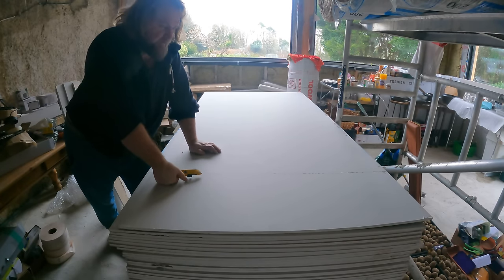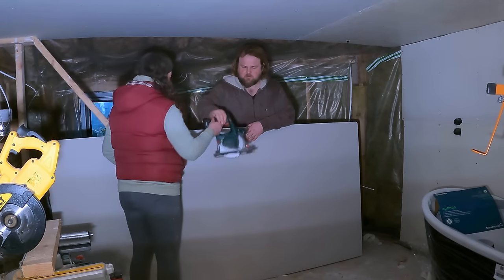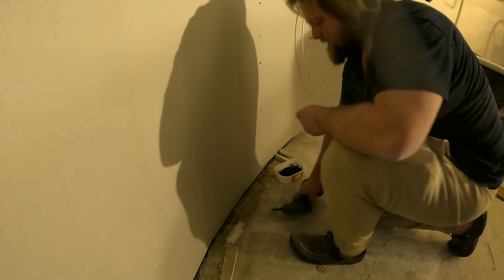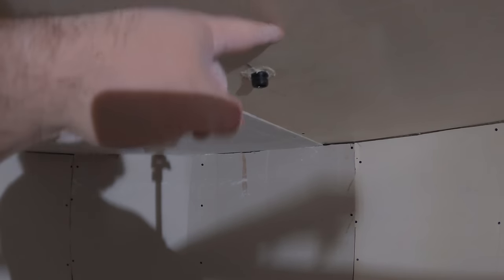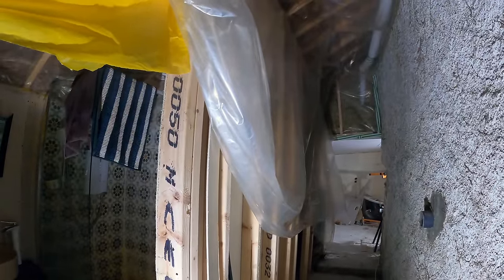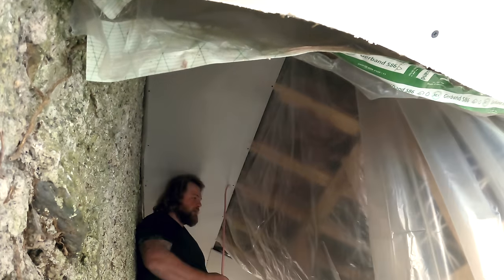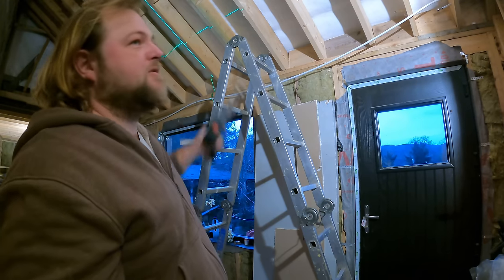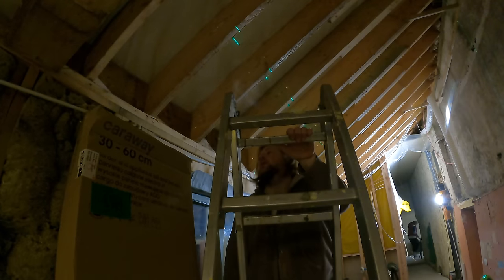Stone walls wreak HAVOC | Farmhouse Bathroom & Bedroom RENOVATION | Irish countryside homestead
Check out our farmhouse renovation as Rob meticulously finishes drywalling the bedroom ceiling, bringing warmth and charm to our once derelict farmhouse amidst the tranquil Irish countryside. With each careful stroke, he transforms the space, blending modern comfort with rustic charm.

Joining forces, Clare and Rob tackle the unique challenge of drywalling the curved wall in the bedroom bathroom, infusing the space with character and history. As they work, around the tricky stone walls,  they honor the heritage of our home, preserving its timeless beauty while ushering in new life and vitality.

But our renovation adventures extend beyond aesthetics! While Robin continues drywalling the hall, Clare takes charge of insulating and vapor barrier-ing, ensuring our home is both cozy and energy-efficient. With every step, they breathe new life into our farmhouse, creating a haven of comfort and beauty amidst the rolling hills of the Irish countryside.

Join us for an episode filled with drywalling and insulation, as we continue our journey to revitalize our beloved derelict and abandoned farmhouse, on our off grid Homestead Ireland, one stone wall at a time.

00:00 Cutting Plasterboard Tip
01:56 Awkward stone in bedroom ceiling
05:16 plastering the curved wall
12:09 Finishing bedroom and starting insulating the hall
21:23 Dry-lining the hall
26:39 Wrap-up and starting dining room wiring